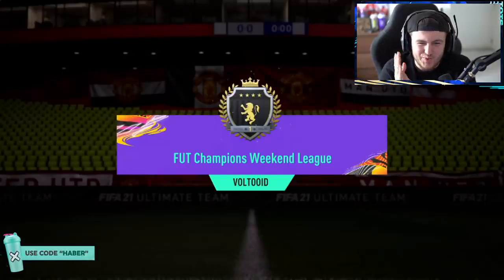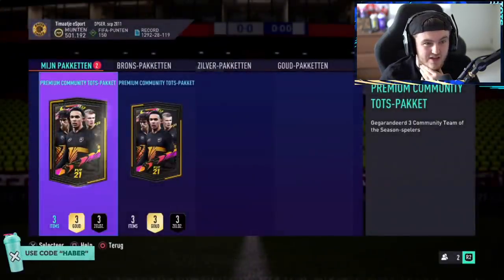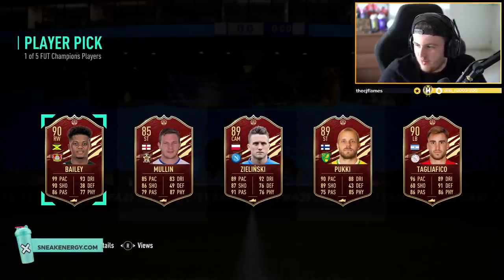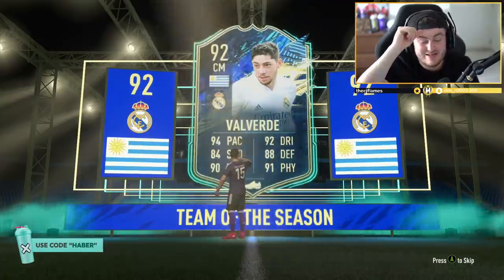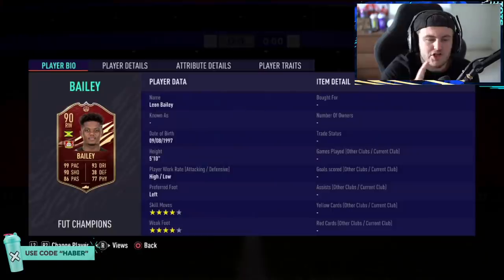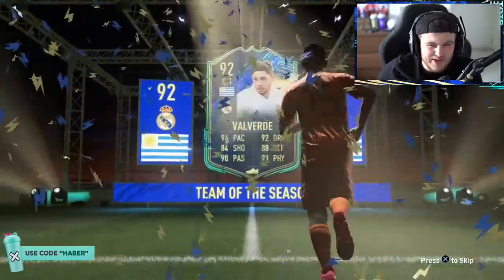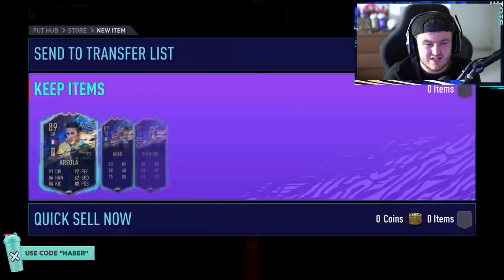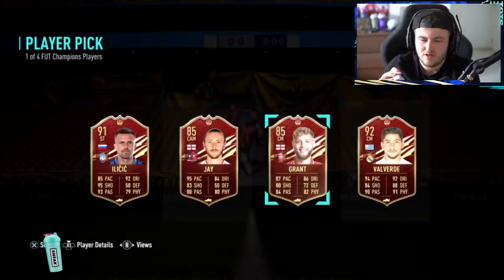COMMUNITY TOTS TOP 200 FUT CHAMPIONS REWARDS! FIFA21 ULTIMATE TEAM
Save Up to 15% & get free coins for every order!

Fifa 21, Ultimate team, Top 200, Community, TOTS, Team Of The Season, FUT Champions, Rewards, Pack Opening, Top 100, Elite 3, Gold 2, Gold 3, Gold 1